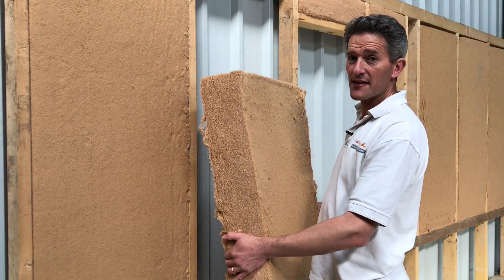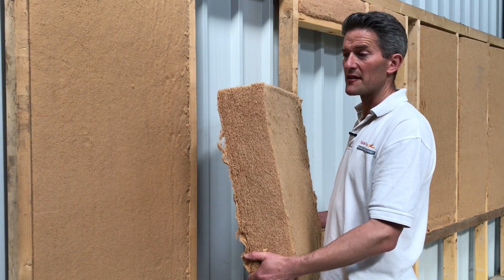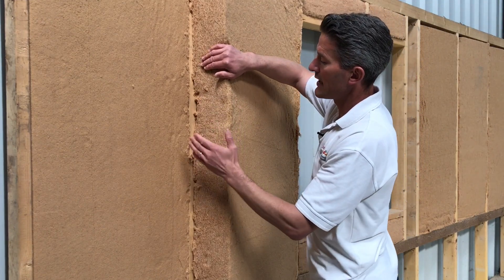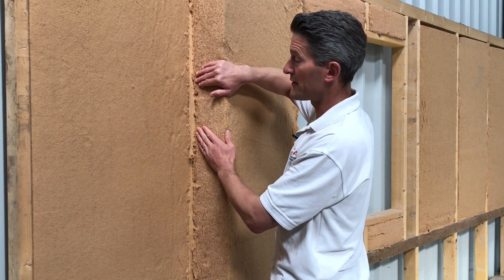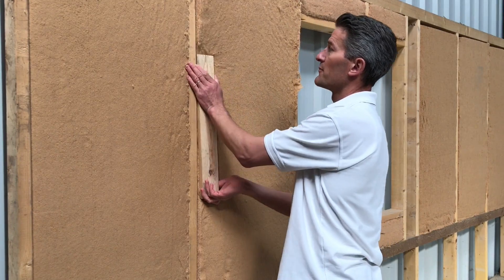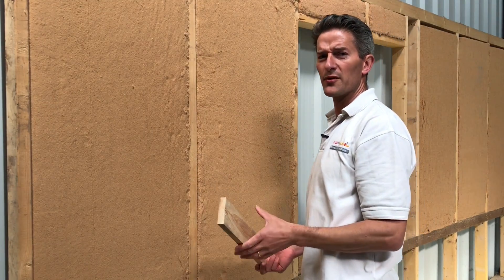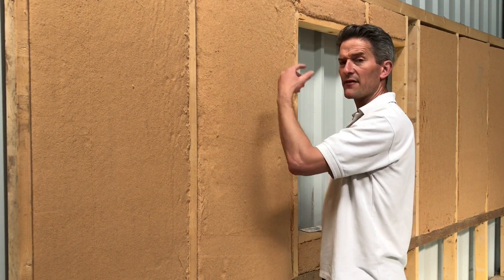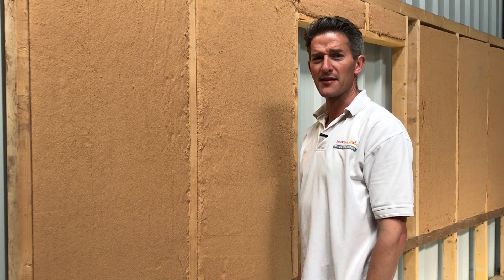Flexible wood fibre insulation and how to install it.